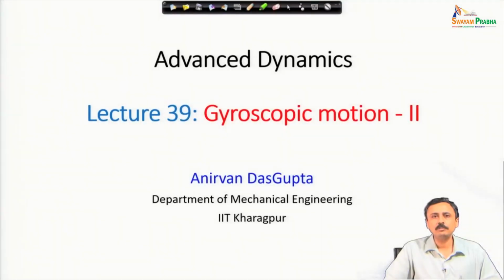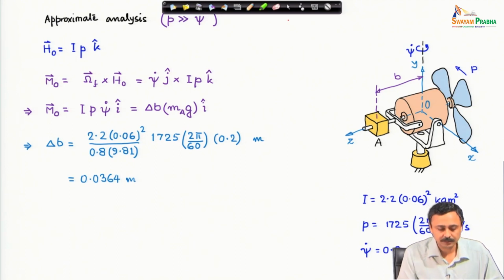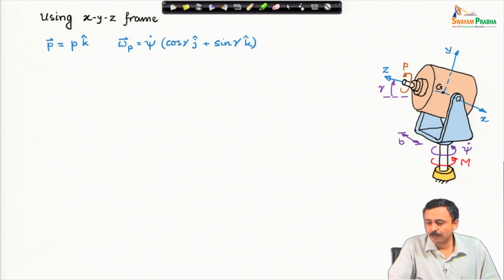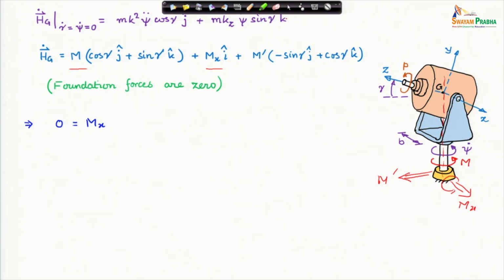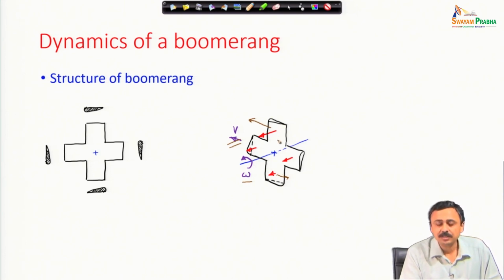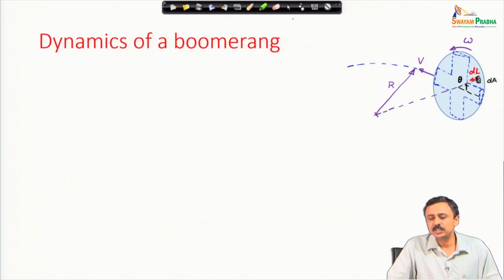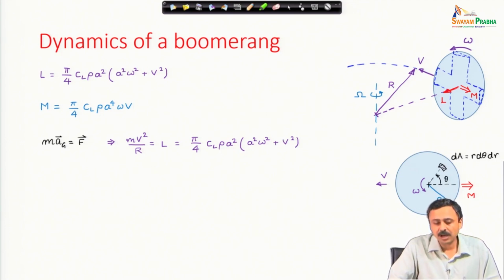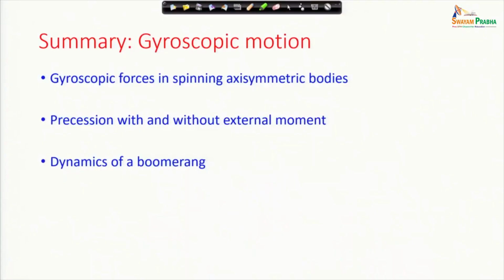Gyroscopic motion - II